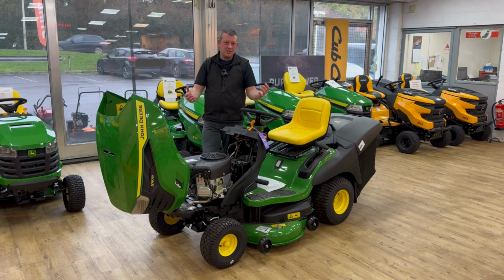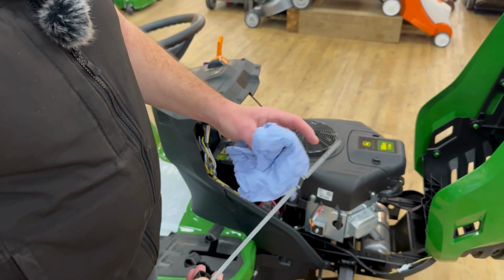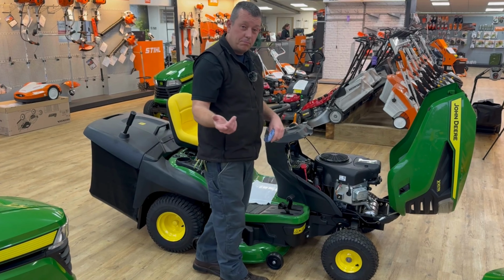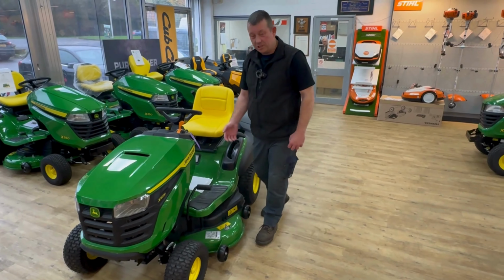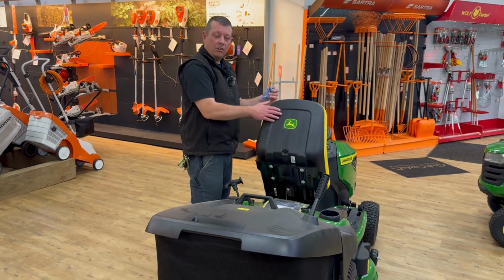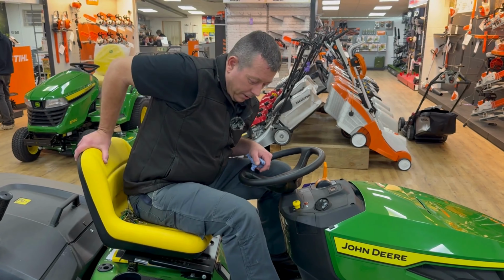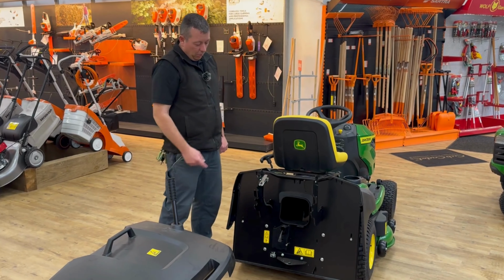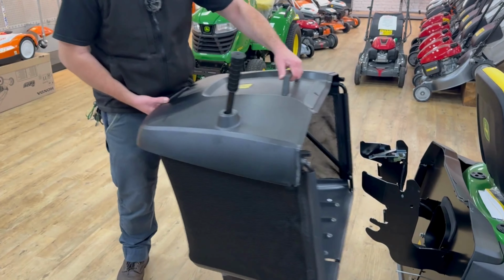Having trouble starting your X167R tractor? WATCH THIS for top tips - John Deere trouble shooting 🚜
This week Rob covers the common pitfalls of getting your John Deere X167R up and running. Watch now for his top start-up tips!

Like what you see? Have a burning Garden Machinery question you would like us to answer?